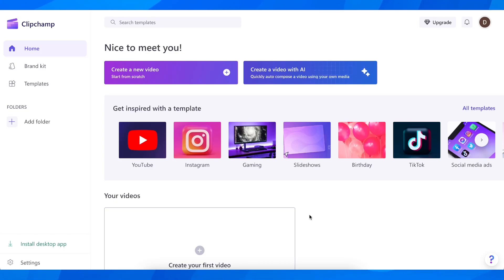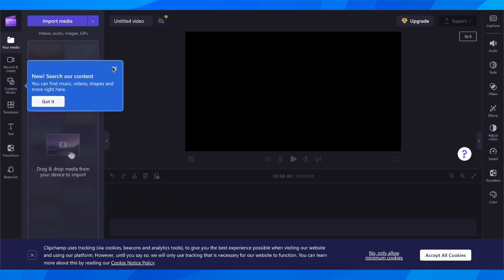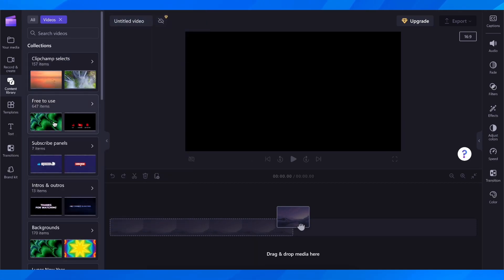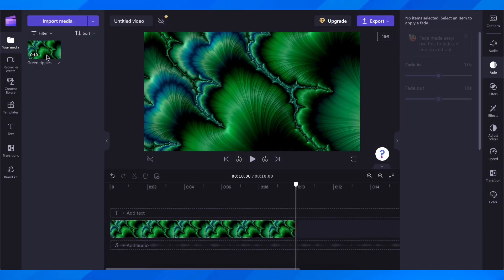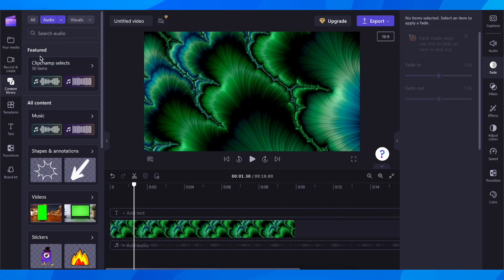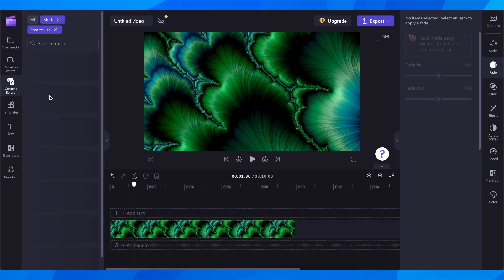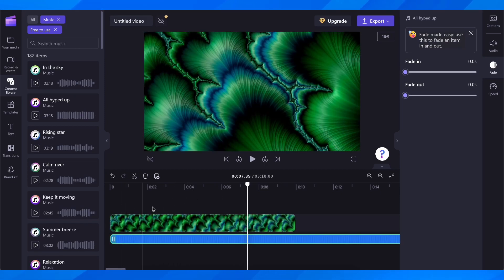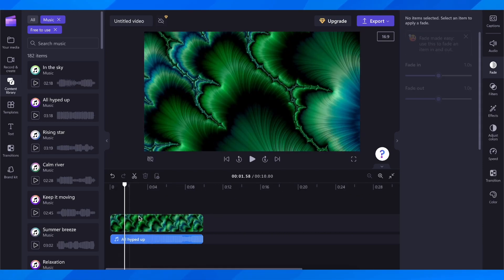How To Add Music Clipchamp 2026 (Step by Step Tutorial)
Adding music to your video can greatly enhance its overall impact and quality. With Clipchamp, the process of adding music is quick and easy. To begin, open the Clipchamp editor and import your video. Once your video is loaded, click on the "Audio" tab on the left-hand side of the screen. Here, you can either choose from our library of free music tracks or upload your own music file.

To upload your own file, simply click on the "Upload" button and select your desired audio file. You can then adjust the volume and duration of the music to your liking. With Clipchamp, adding music to your video has never been simpler.